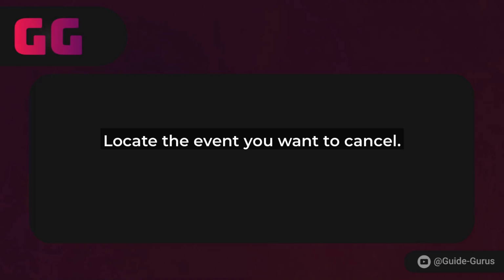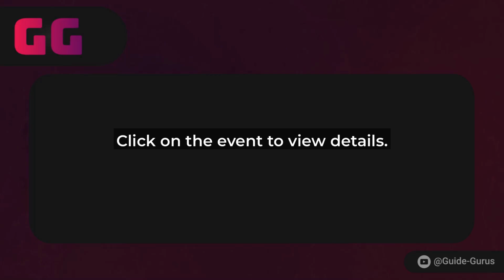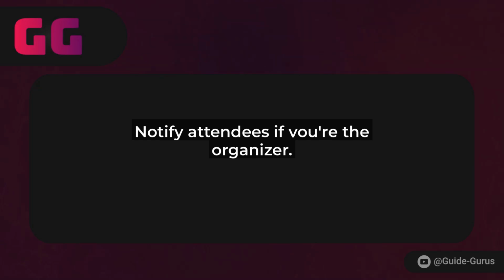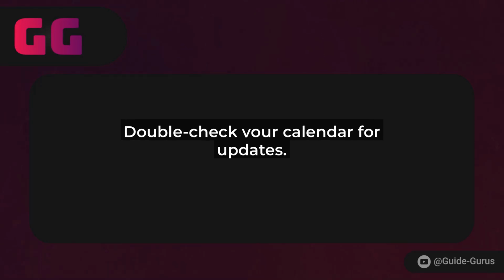How to Cancel an Event in Google Calendar 2025